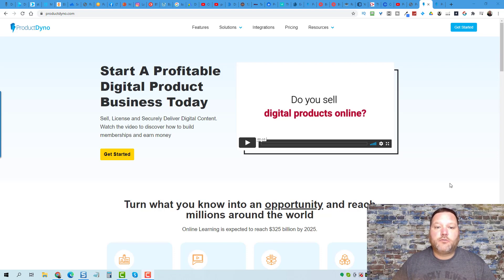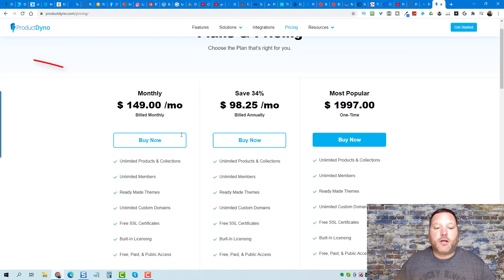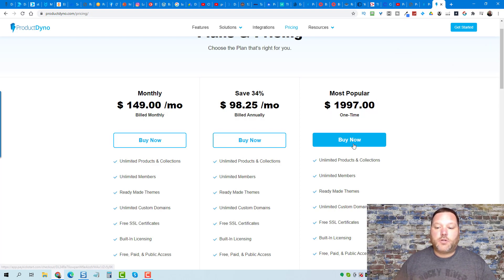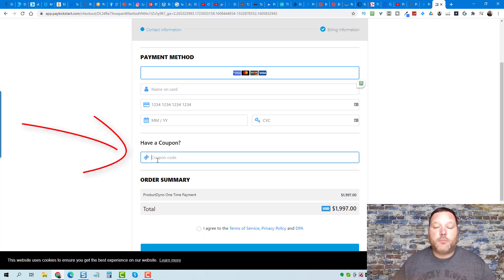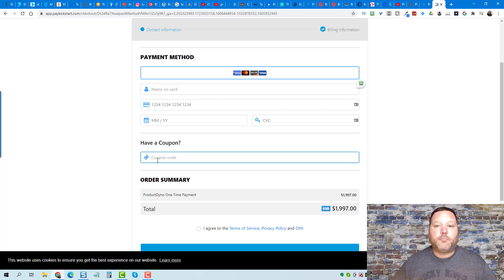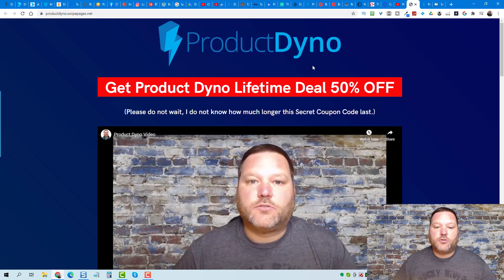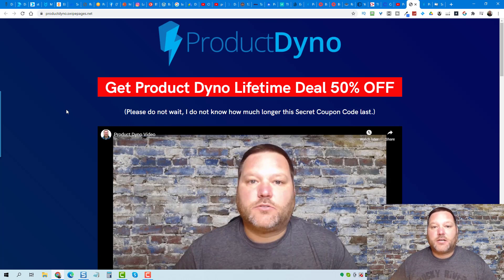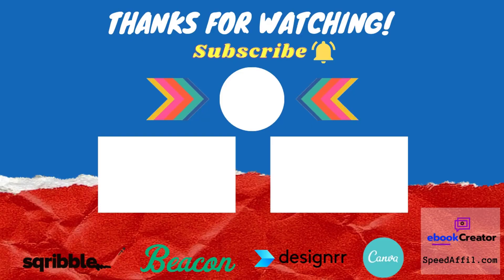Product Dyno Pricing SECRET DISCOUNT Code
Learn how to get a Secret Discount code to save 50% Off the Product Dyno Lifetime Pricing. Click the link above to get access to the ProductDyno code today.